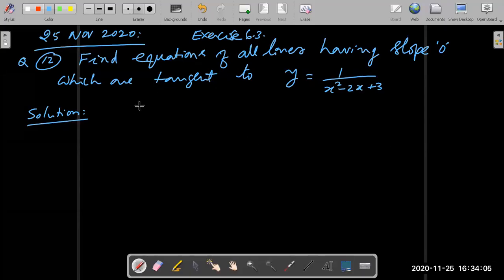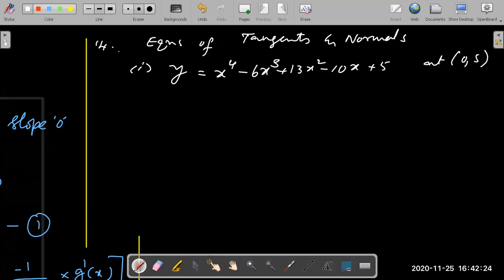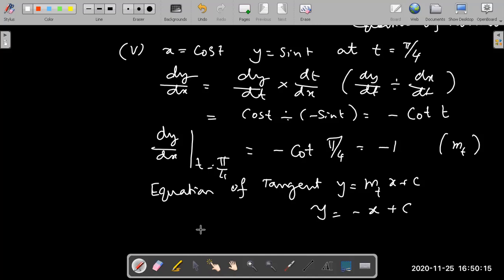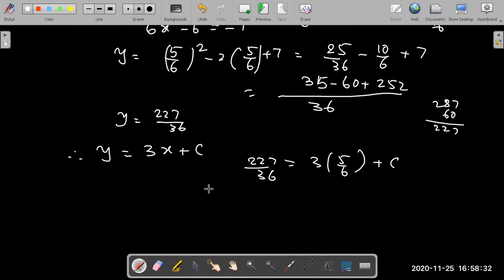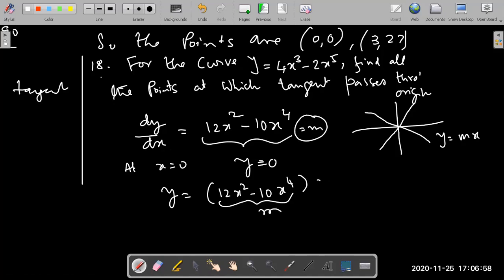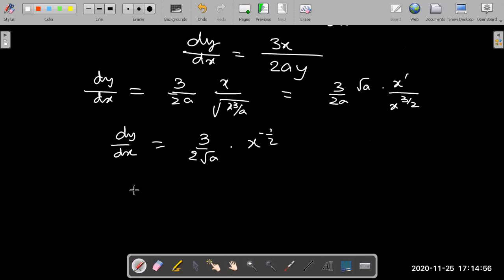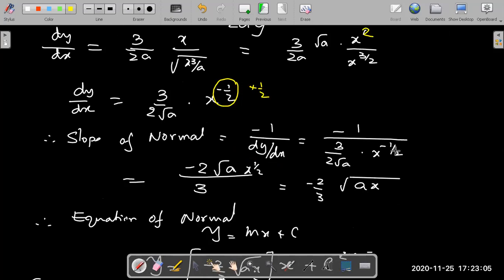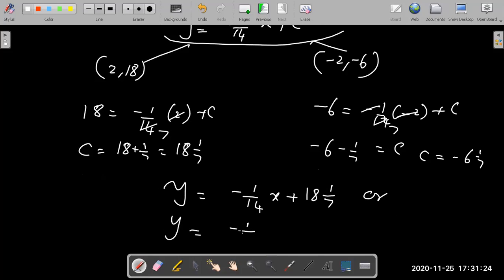Application of derivatives (tangents and Normals)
For PUC maths students a detailed working of the exercise questions.